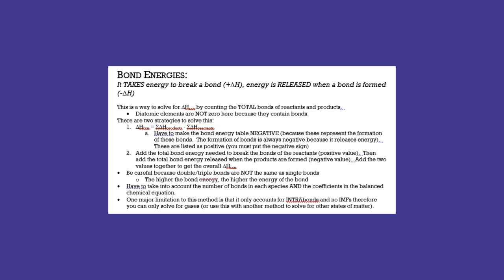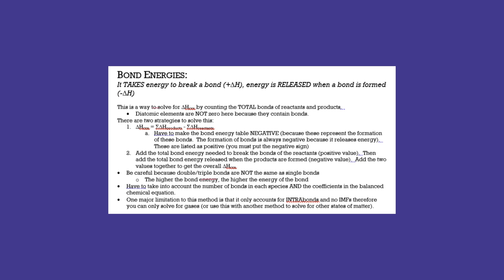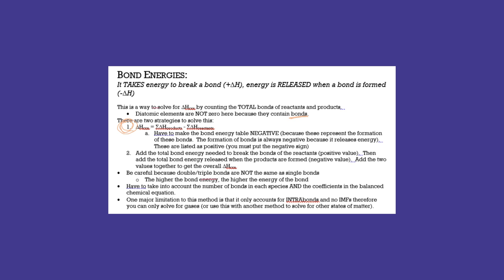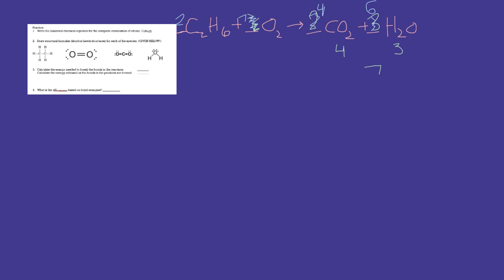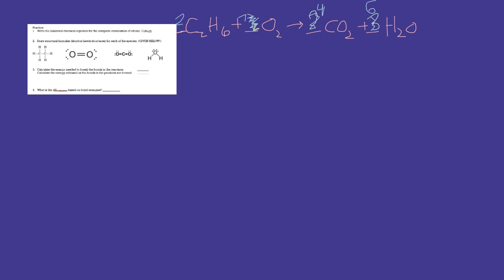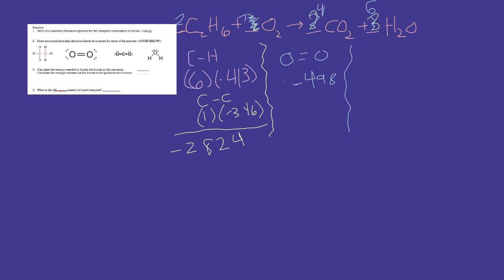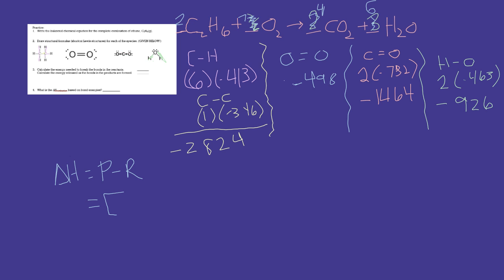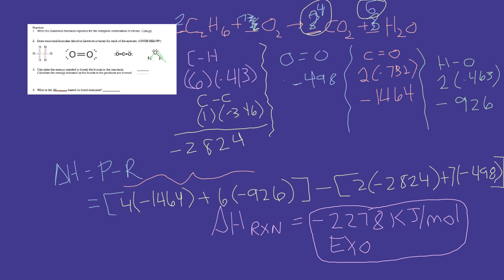ThermoChemistry Bond Energies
ThermoChemistry Notes